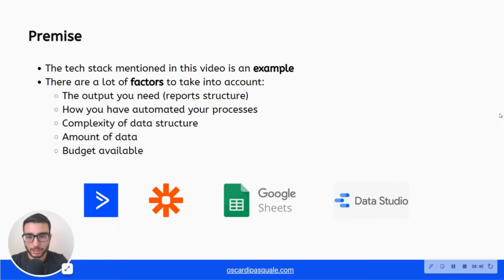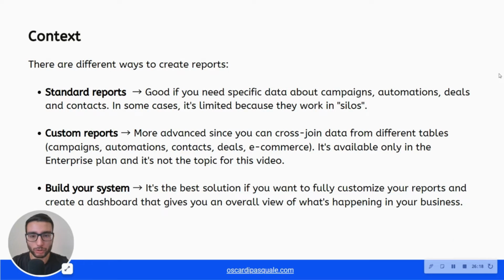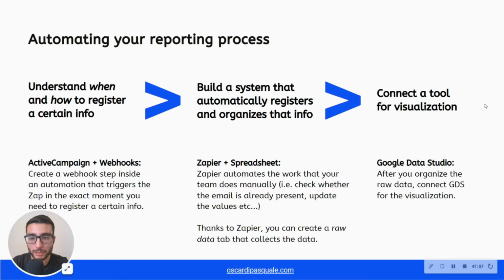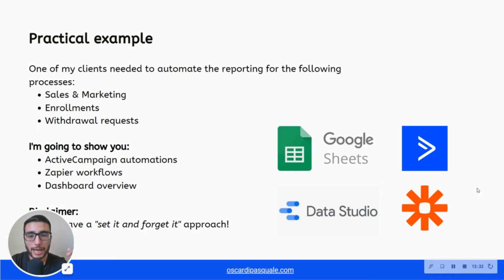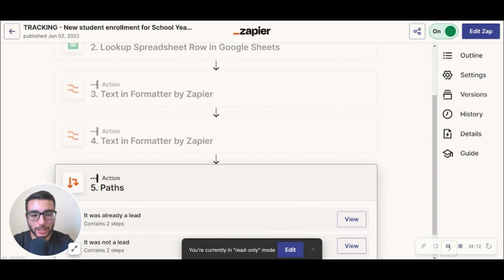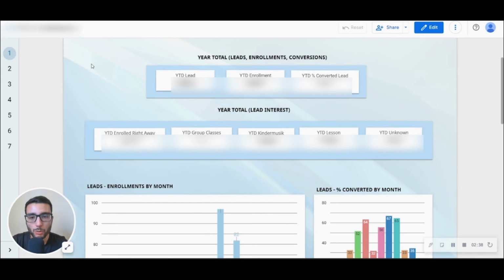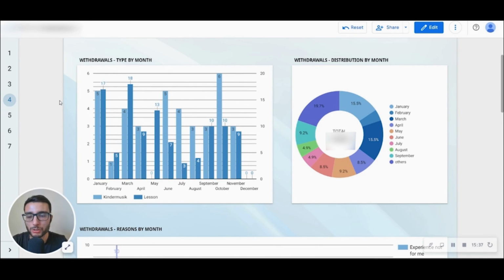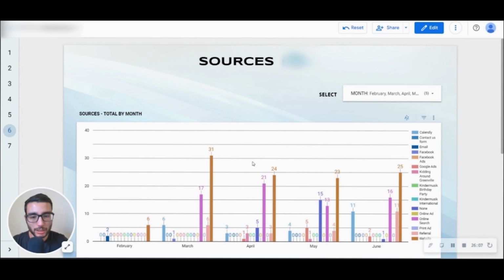How to automate your reporting and create a real-time dashboard with ActiveCampaign, Zapier and GDS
How can you avoid wasting hours of your days on updating spreadsheets and creating reports of your business processes?

Among others, the reporting process is one of the most time-consuming.

This is what I’ve noticed happening:
-The team wastes hours updating spreadsheets
-People get frustrated having to check multiple tools
-It takes hours to create reports manually

To help your team save time and reduce the overwhelm, these are the steps you need to follow:
1) Centralize your data
2) Automate your data collection
3) Create a real-time dashboard with BI tools

Depending on the scenario, this could be done with activecampaign, zapier and googledatastudio.

How do I do it for my clients?

I try to simplify what I do as much as possible so you can understand the logic behind it:

1️⃣ ActiveCampaign: I use it as the single source of truth.
When I want to track something in a process, I create a webhook step in the automation. That allows me to create a package of info that is related to a specific contact in the CRM and send it to a URL.

2️⃣ Zapier: I create a zap to catch that URL and the package of info.
Inside the zap, I create several steps to manipulate that data and update a "raw data" tab in a spreadsheet.

3️⃣ Google Data Studio: I connect this tool to the spreadsheet to create a real-time dashboard.

Watch the video to learn more about the whole process and to have an overview of the outcome.